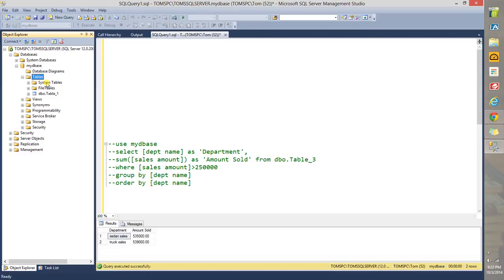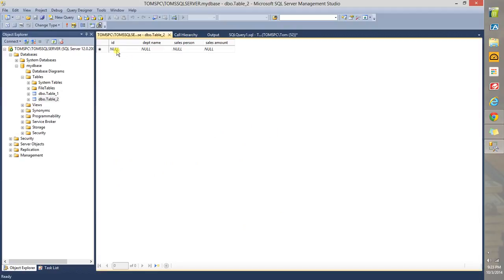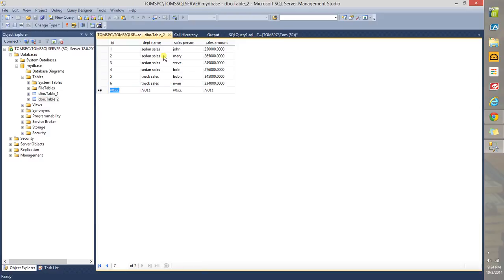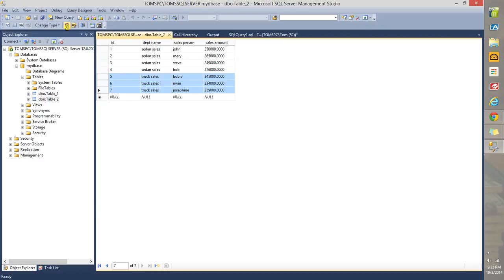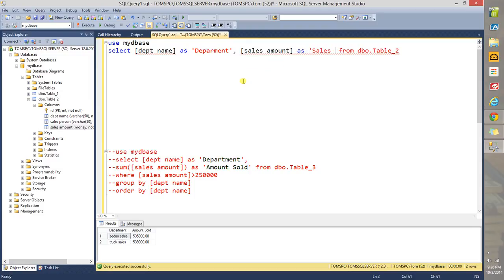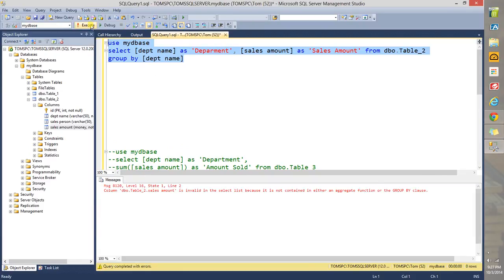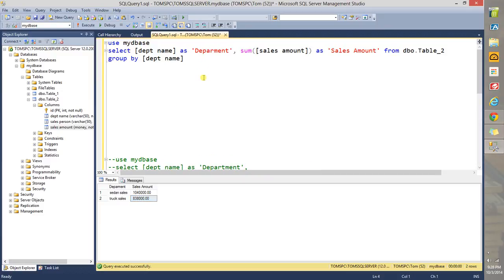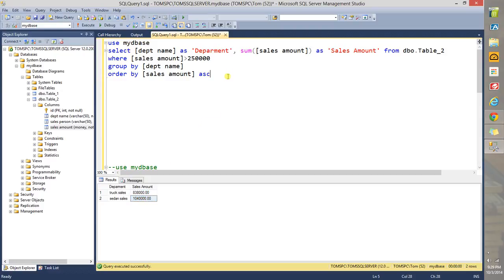009 Group By